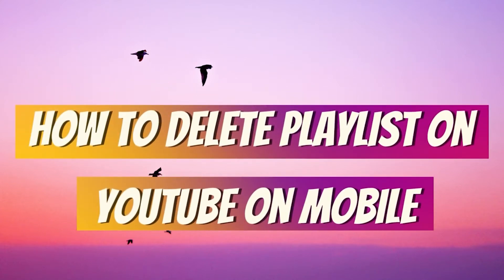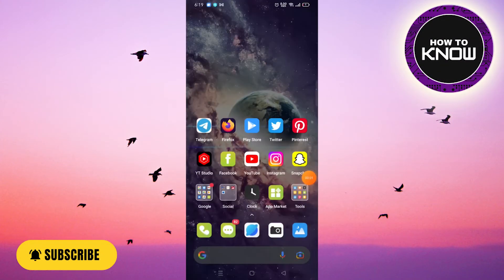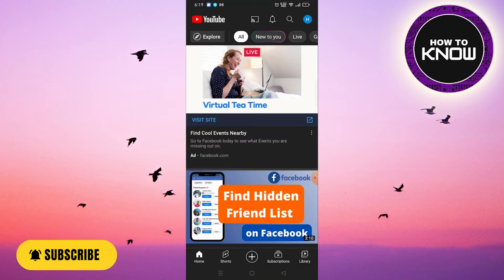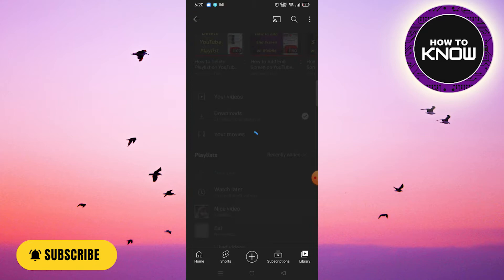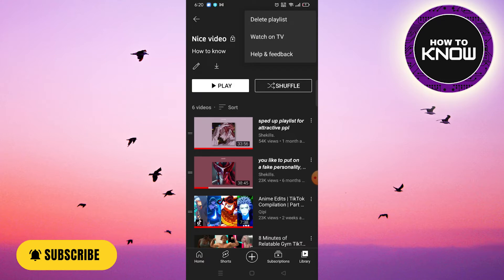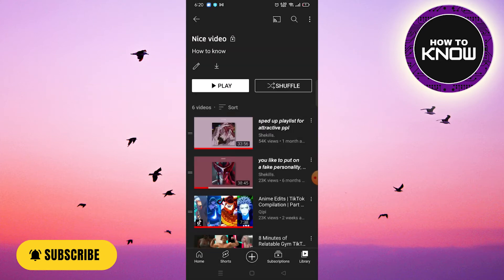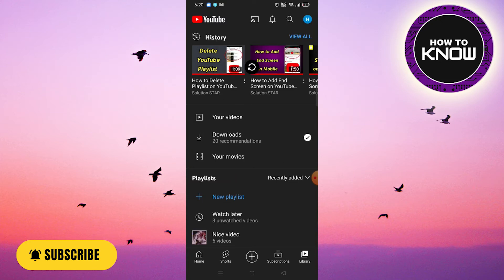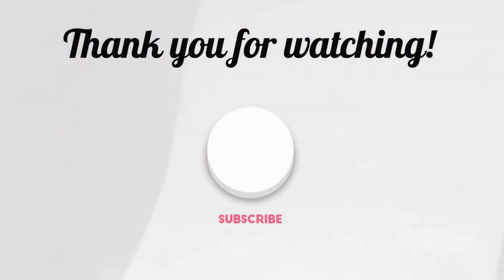How To Delete Youtube Playlist On Mobile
In this video, I will show you How To Delete Youtube Playlist On a Mobile